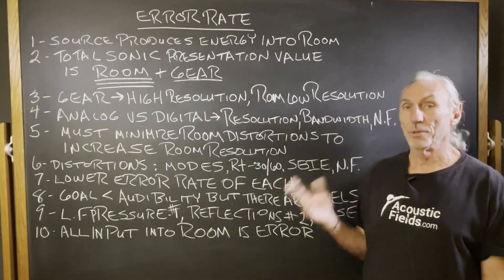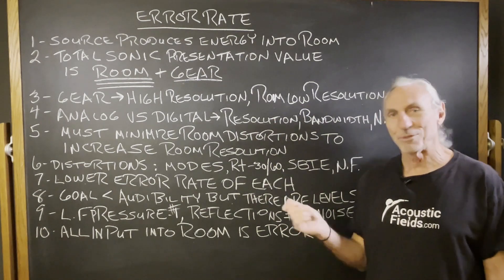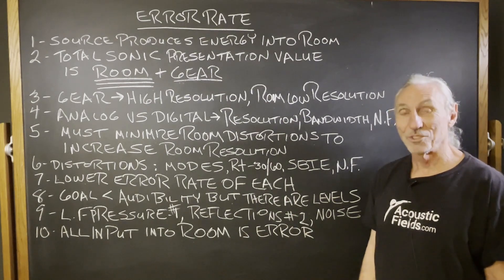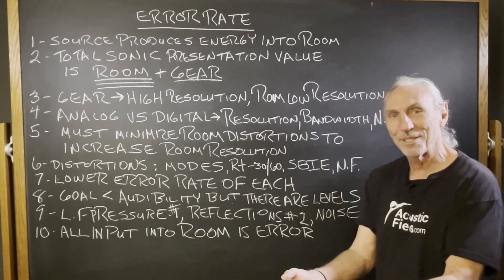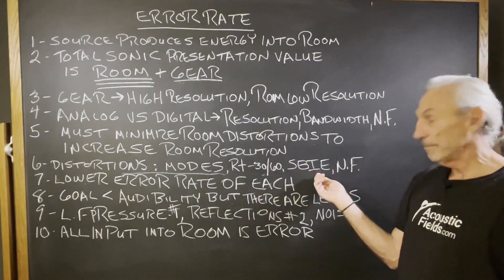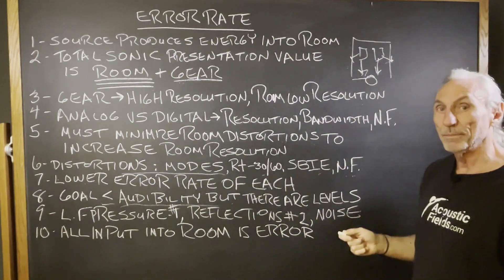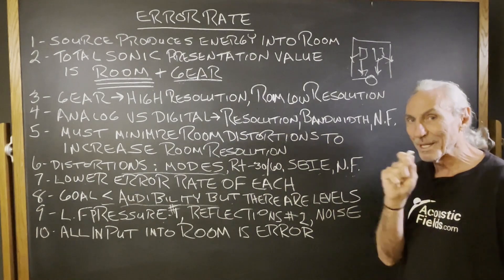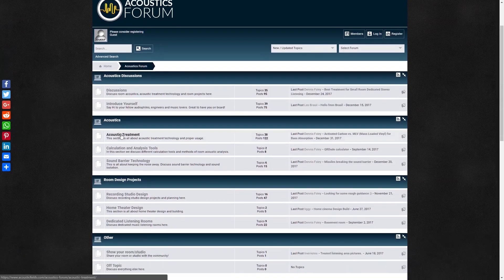Error Rate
- - In this video we're going to talk about why you need to lower the error rate in our rooms and how to do it. Watch the video to find out more!